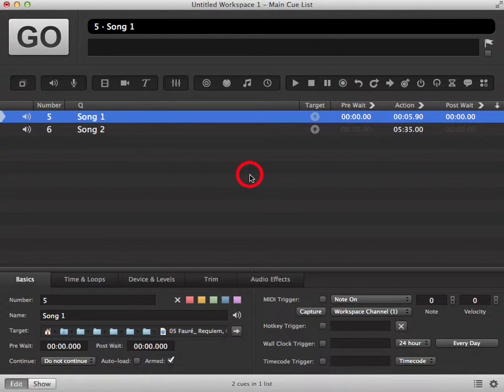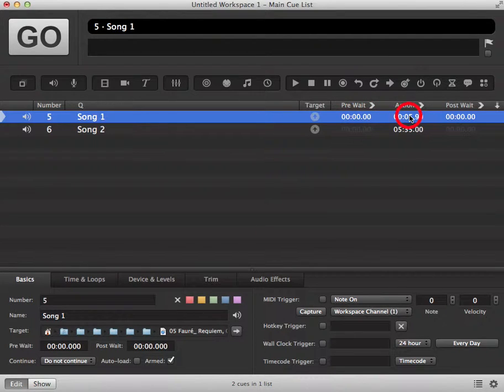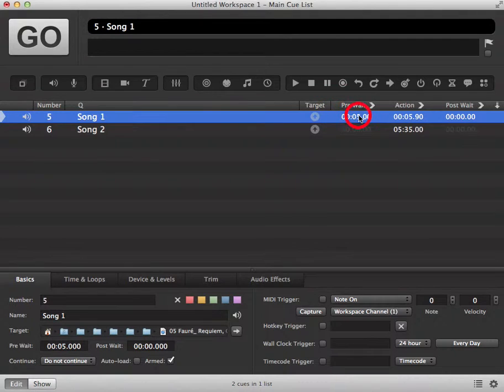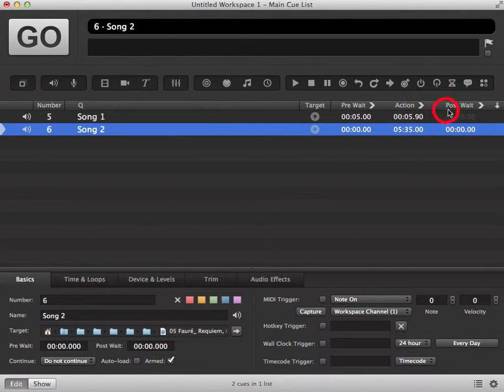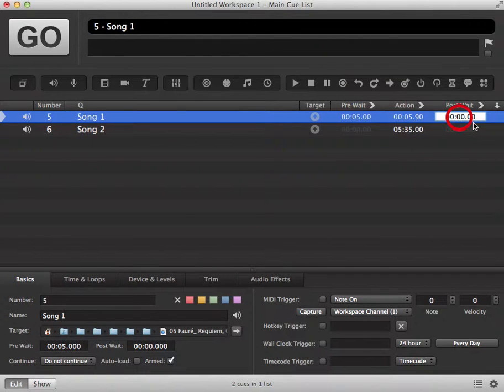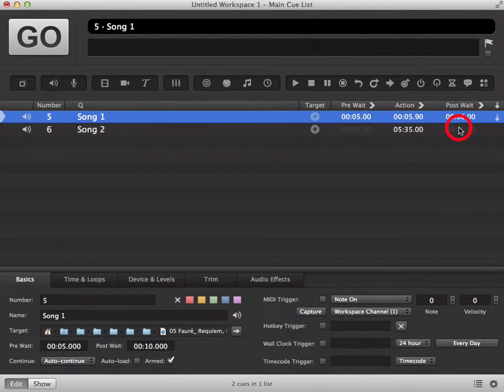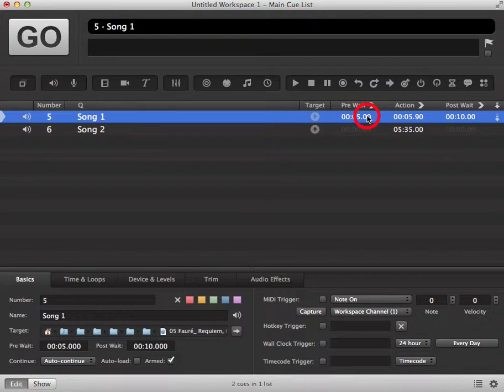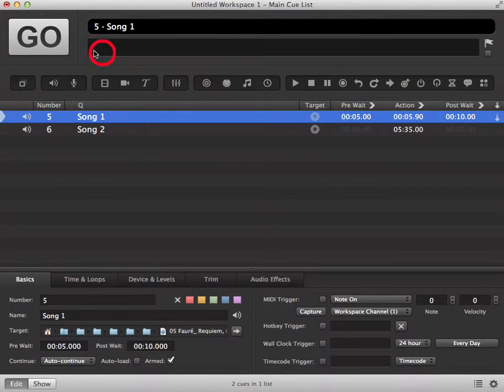14 Qlab3 Pre Wait and Post Wait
In this tutorial, it shows you how to use Pre-Wait and Post-Wait effectively to help the running of your cue list in Qlab3